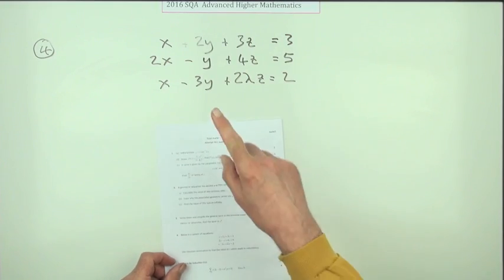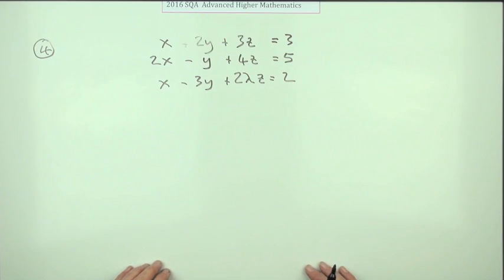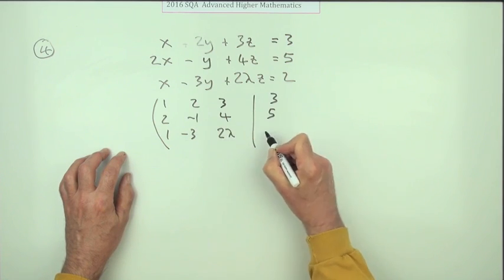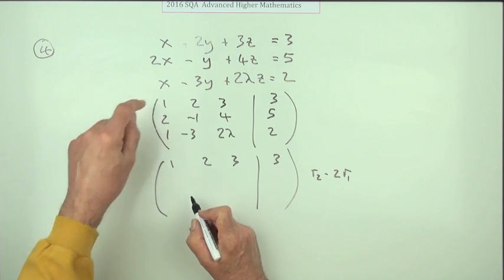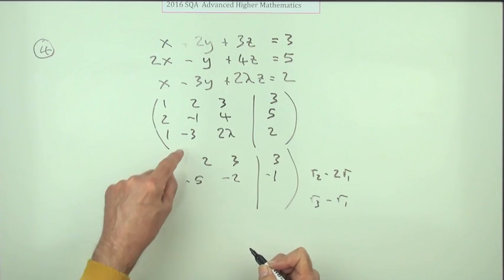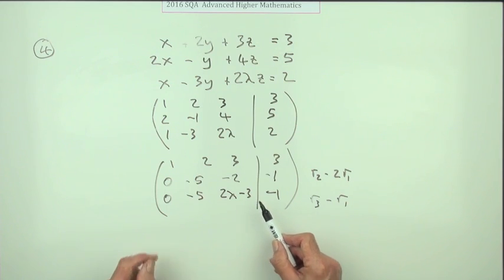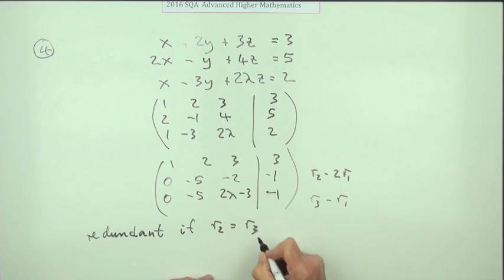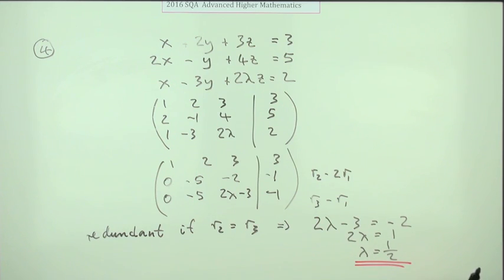2016 Advanced Higher Mathematics number 4